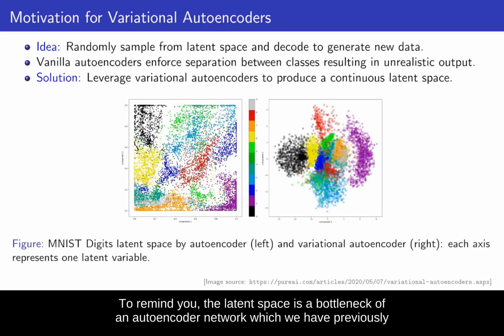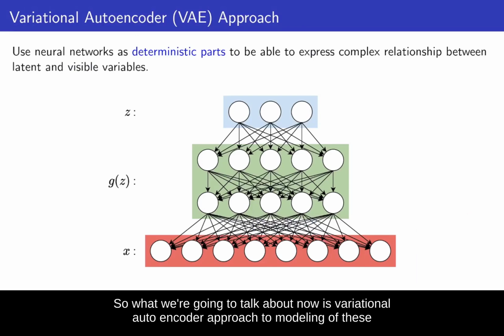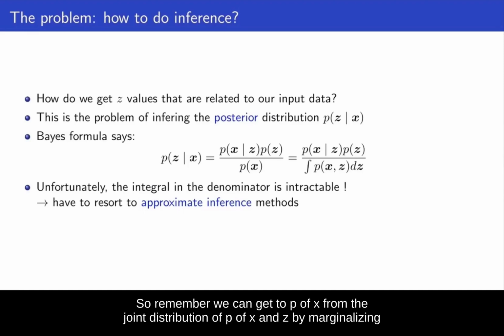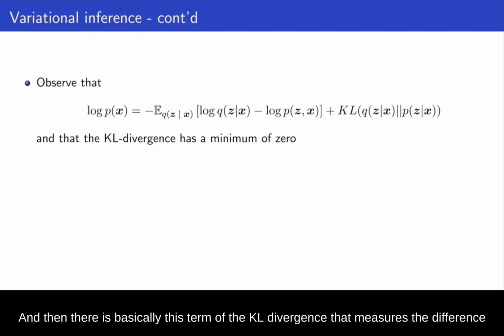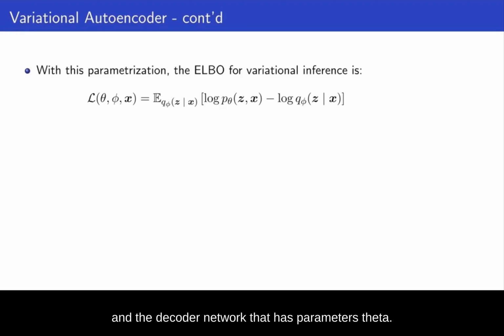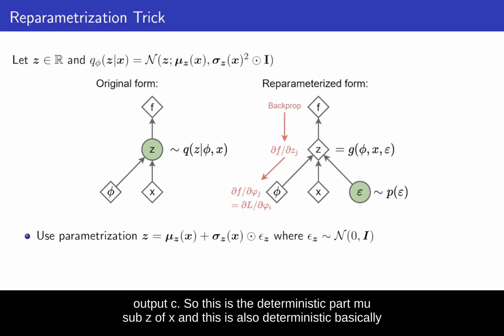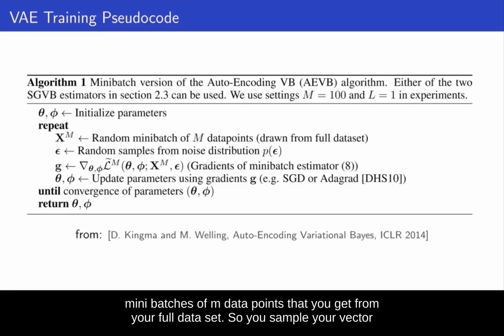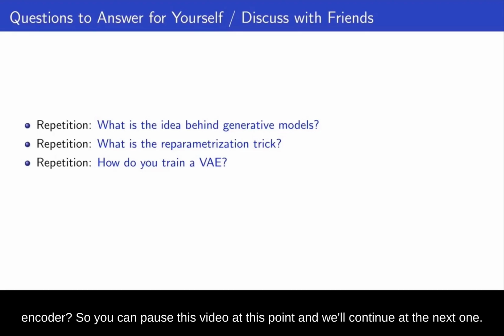10.03 Generative Models and the Variational Autoencoder (VAE)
In this video we discuss the Variational Autoencoder (VAE).